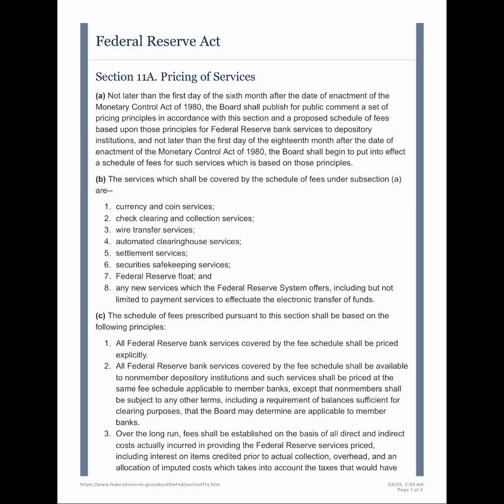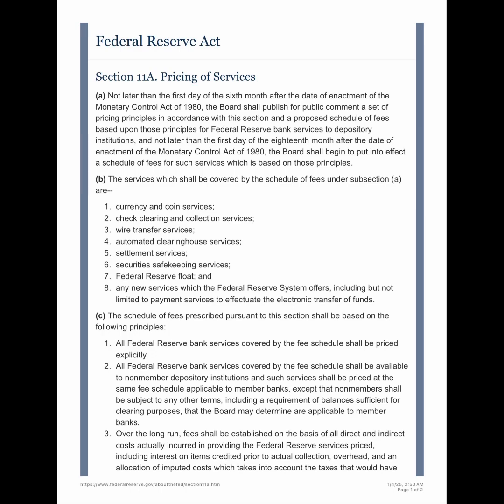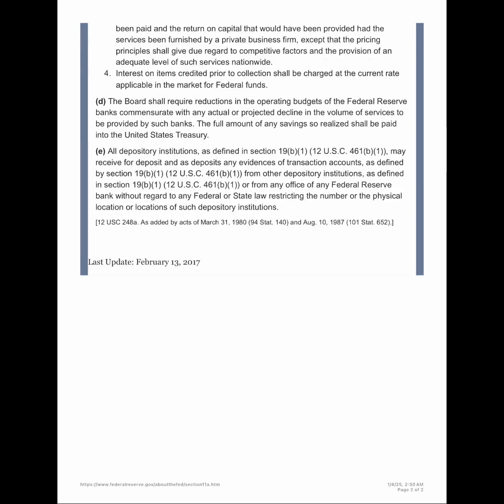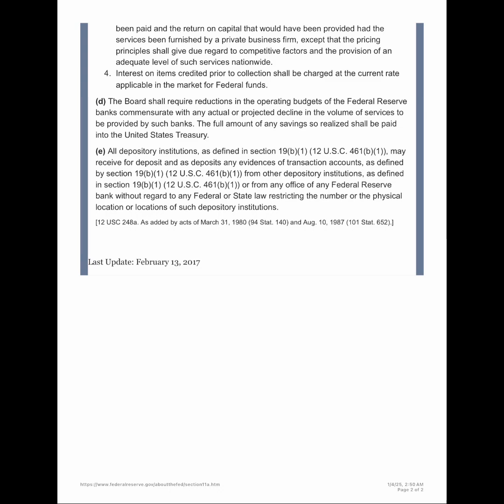Federal Reserve Section 11AFederal Reserve Section 11A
Federal Reserve Section 11A